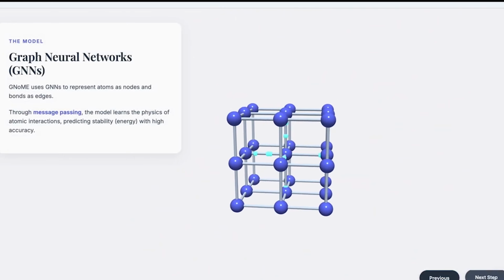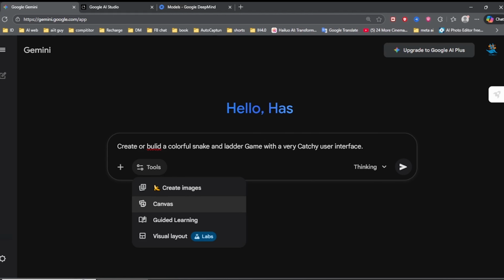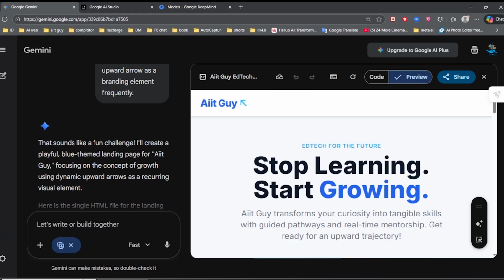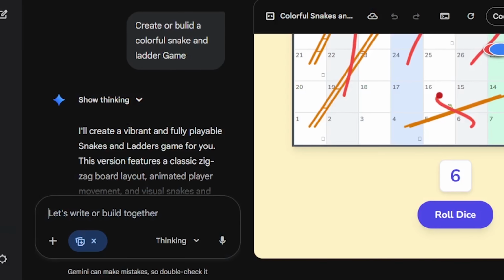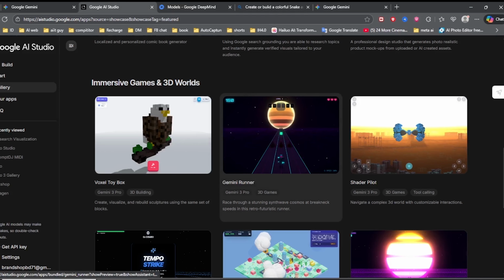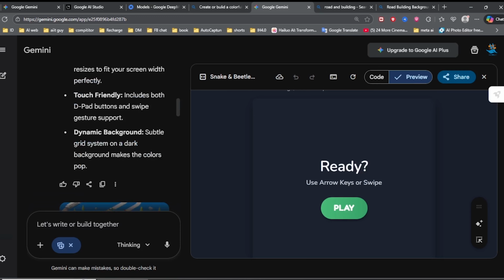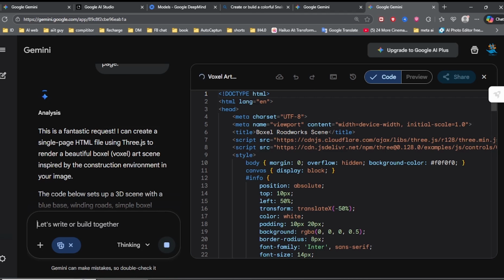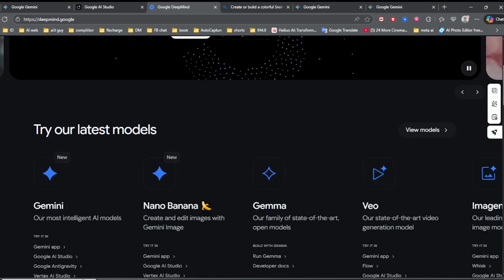5 Secrets to MASTERING Gemini 3 Pro for Advanced Users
5 Secrets to MASTERING Gemini 3 Pro for Advanced Users.
Discover the power of Google's latest AI model, Gemini 3 Pro, in this deep-dive tutorial! Is it really a "ChatGPT killer"? We put it to the test by building a professional landing page, a functional Snakes and Ladders game, and even a Snake Battle app—all using simple one-line prompts.
In this video, you will learn:
• How to use Google AI Studio for free.
• Building websites with the Canvas tool.
• Generating source code for games and apps.
• Creating 3D Voxel Art from images.
• Troubleshooting tips to get the best AI output.
Don't miss out on these game-changing updates! Watch until the end to see the true potential of Gemini 3 Pro.